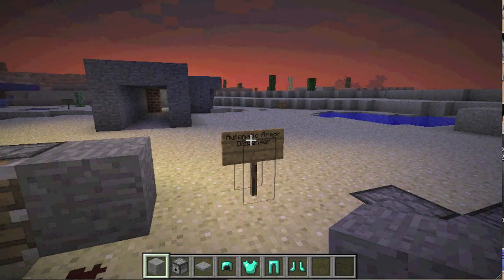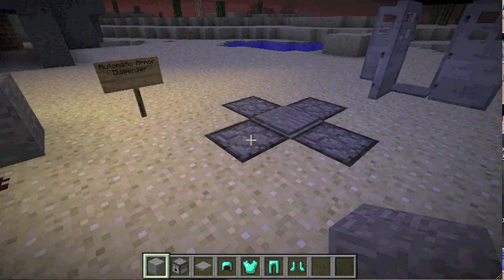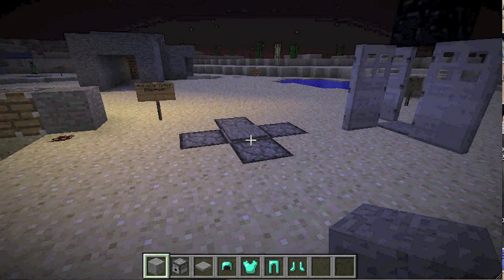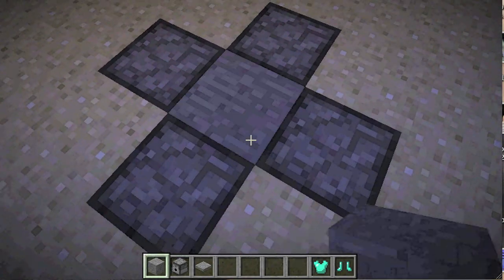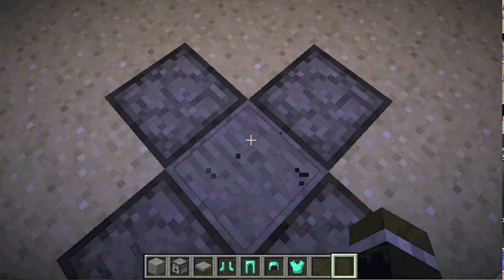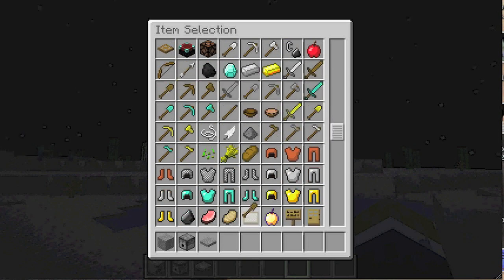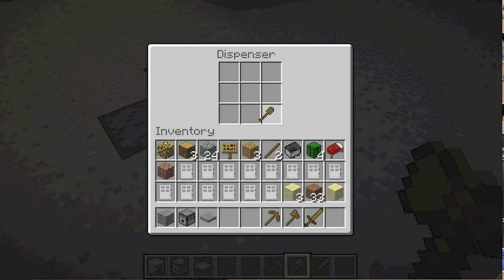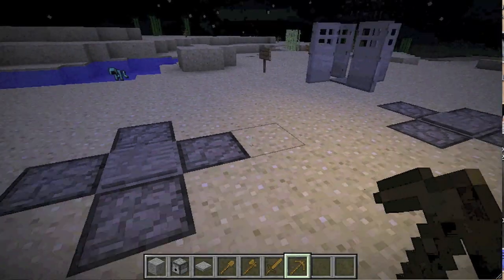Minecraft Automatic Armor Dispenser Tutorial | JeromeASF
I always love to different Minecraft tutorials and make videos on just about every game!